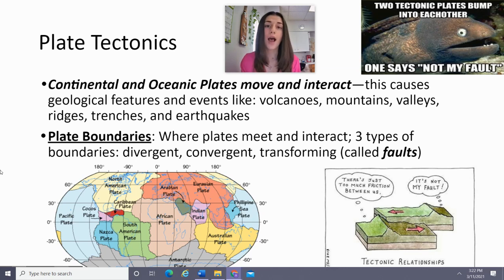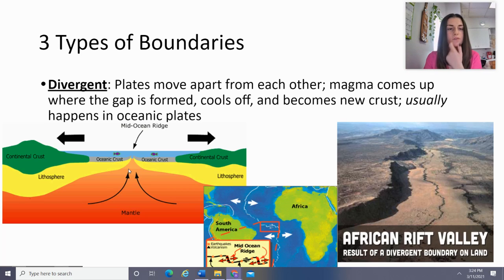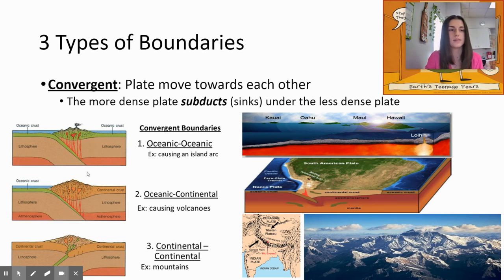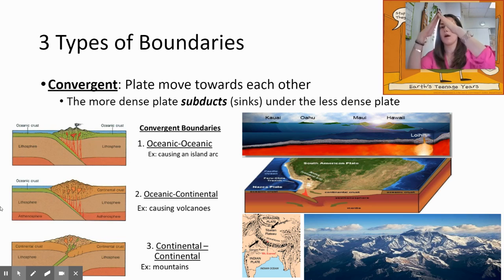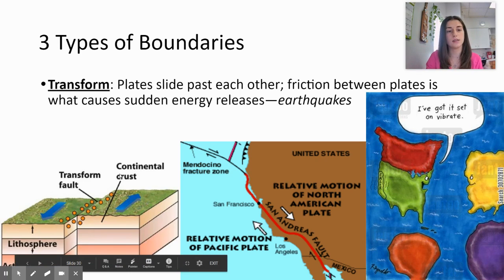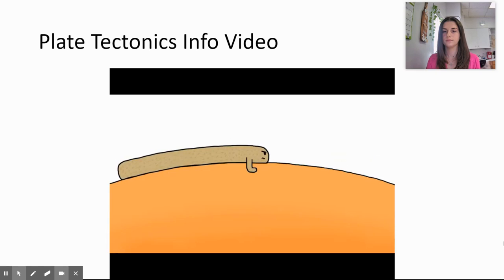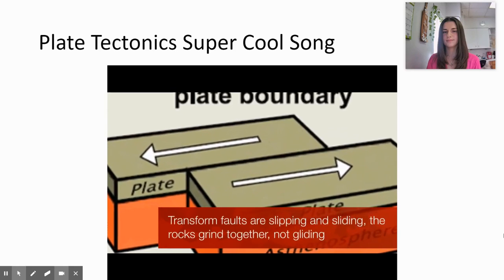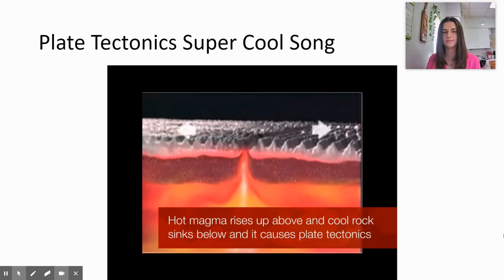Plate Tectonics Mini Lesson